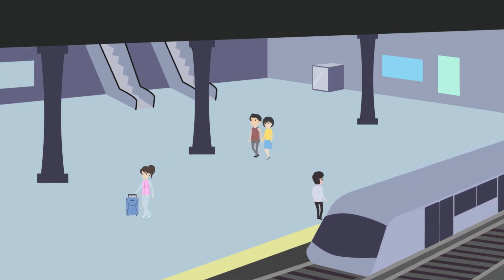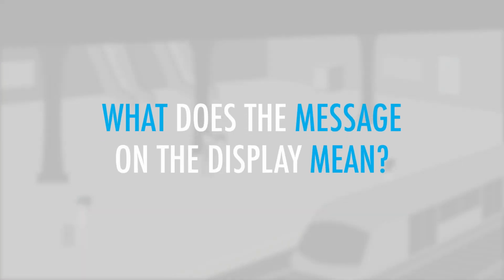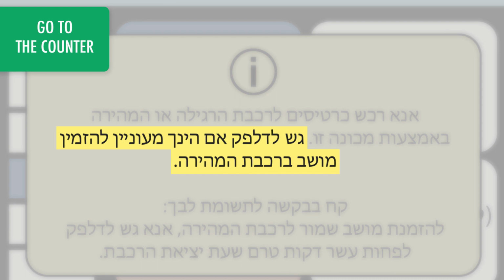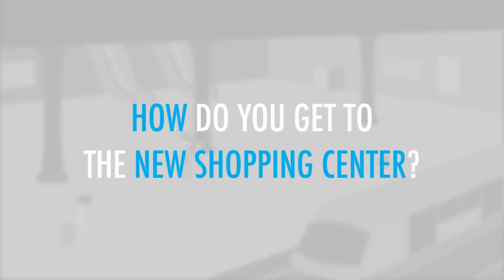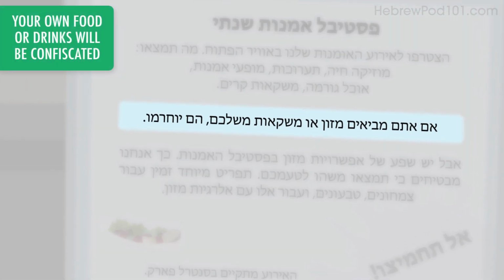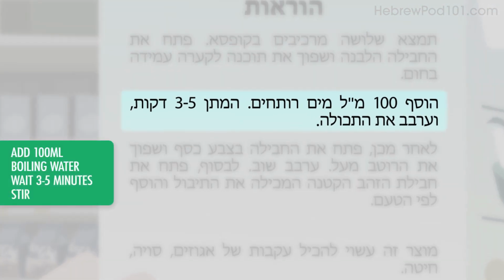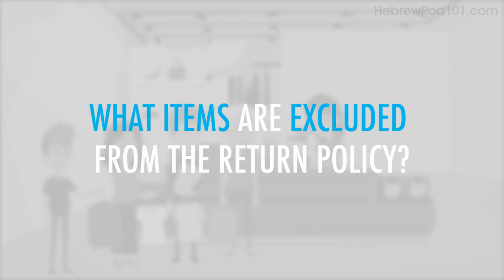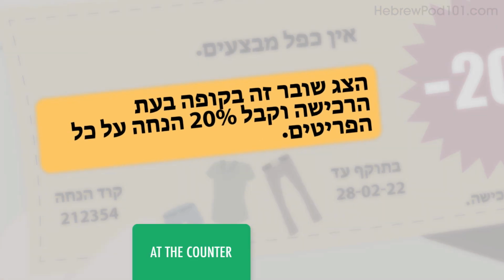14 Minutes of Hebrew Reading Comprehension for Intermediate Learners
← Start speaking Hebrew like a native, click here and access the best resources to improve your speaking, listening and reading skills!.
↓ More details below ↓

Step 3: Start speaking Hebrew the fast, fun and easy way!

If you understand Hebrew but can't speak it, this video is for you because we will help you improving your Hebrew reading skills!

In this video, you'll practice your Hebrew reading comprehension skills. If you want to start learning Hebrew, this video is made for you. Our host expresses herself in simple Hebrew, with subtitles. This video will challenge your reading and listening comprehension skills and help you progress in your Hebrew study.